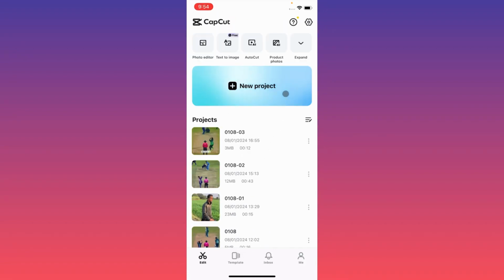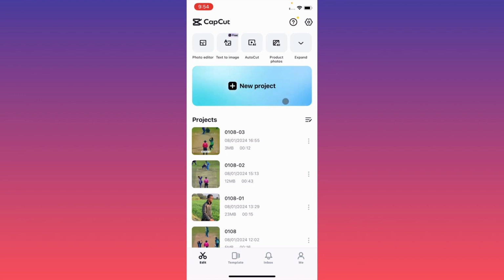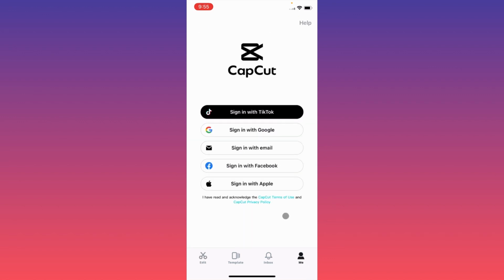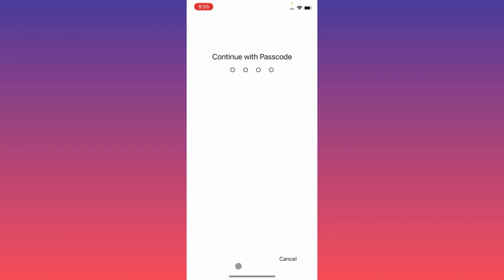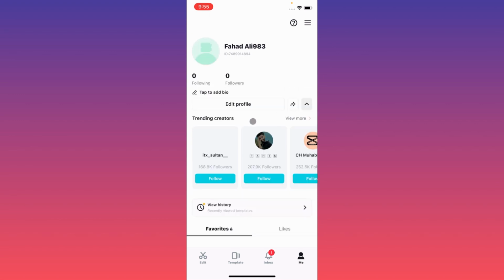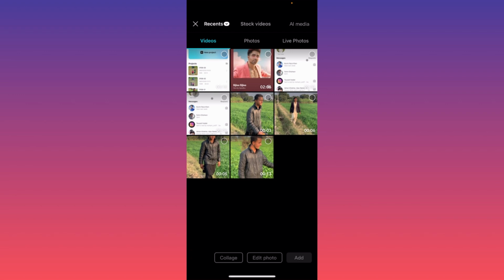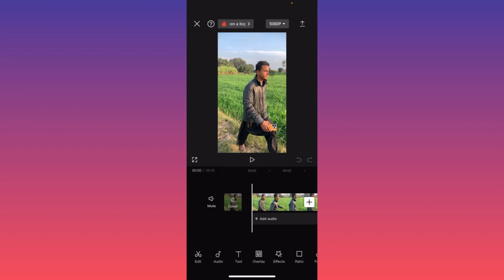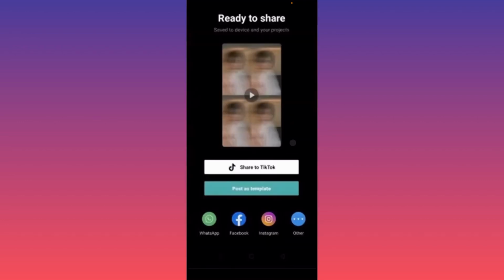How to Post on CapCut (2024) | How to Post Template on CapCut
In this video, I will help you how to post on capcut. So watch this video till the end.